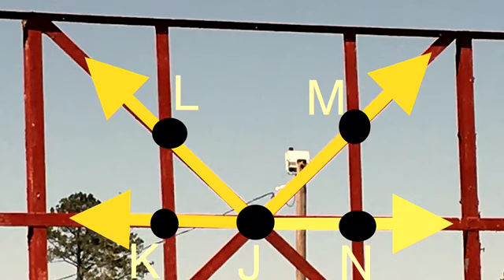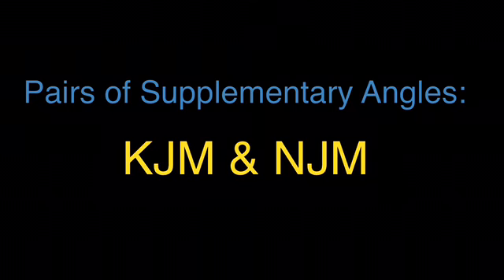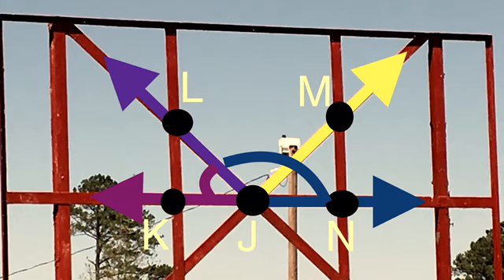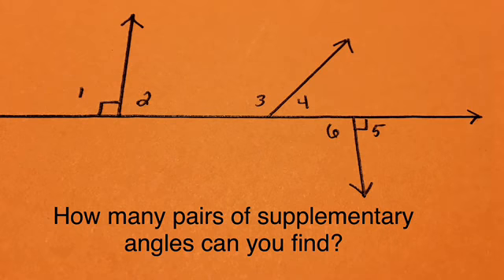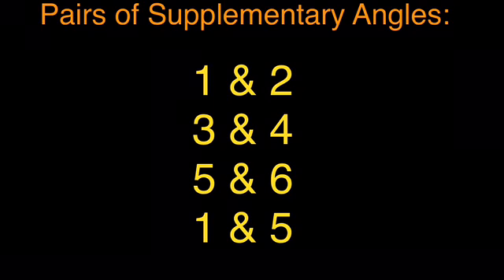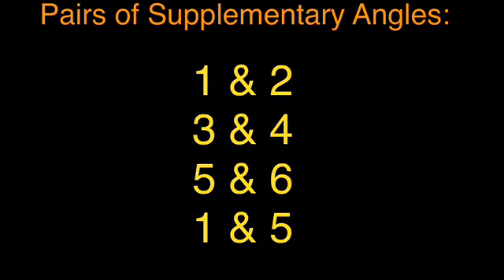What Are Supplementary Angles?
Supplementary angles are two angles whose measures are equal to 180 degrees.  They may be adjacent or non-adjacent to one another.